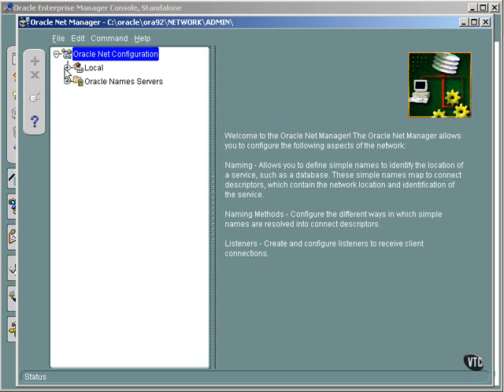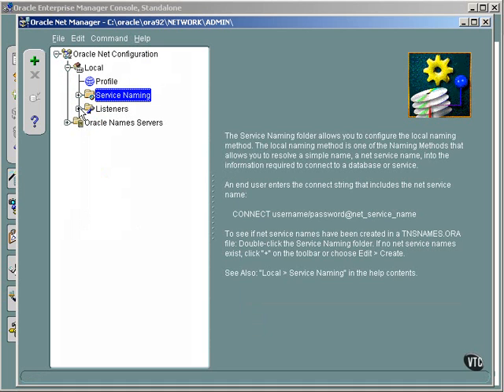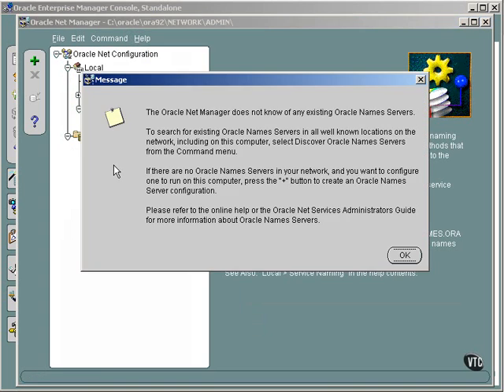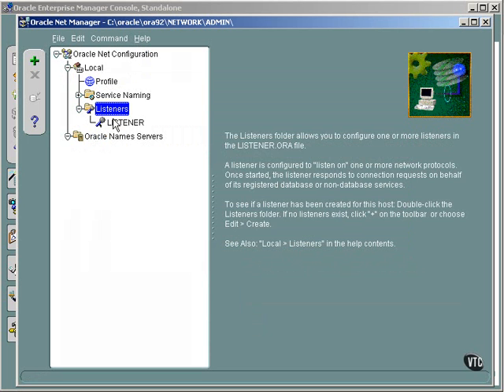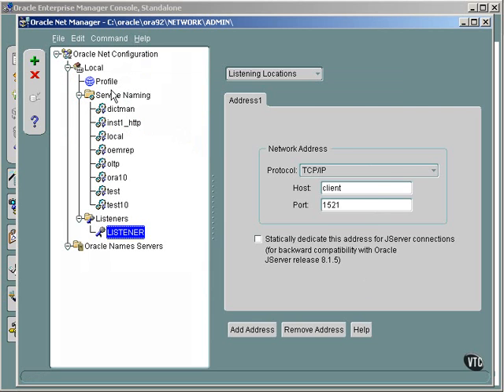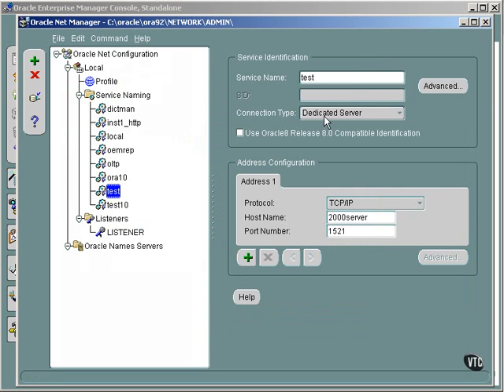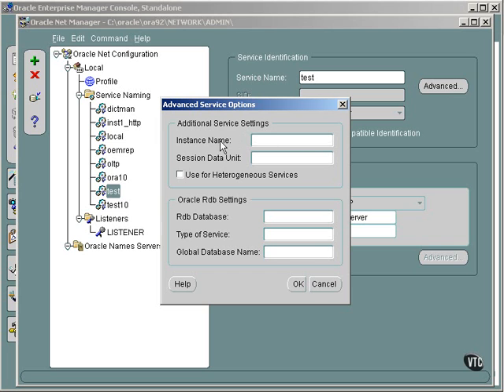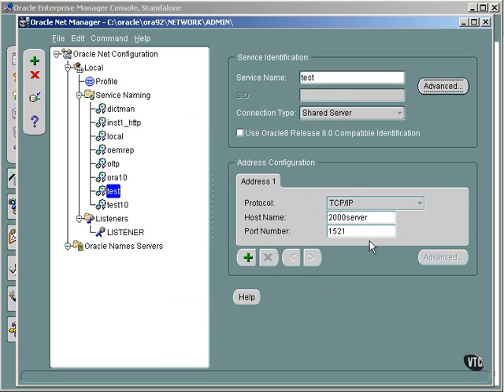oracle performance tuning 4